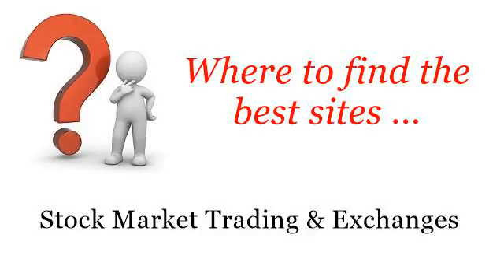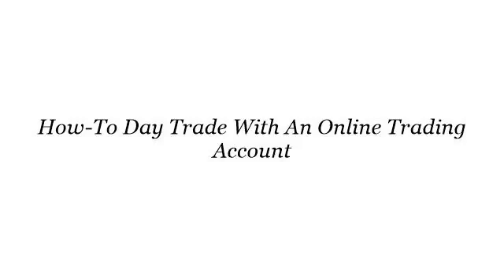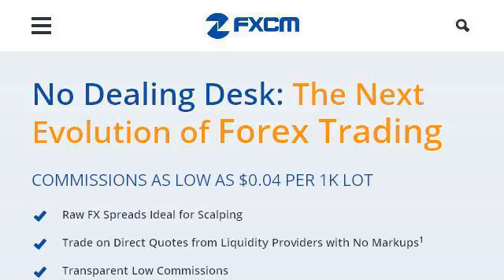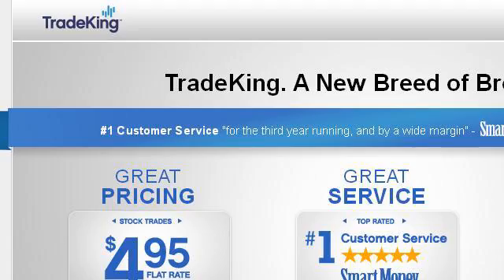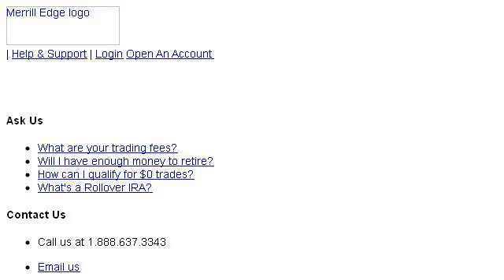How-To Day Trade With An Online Trading Account